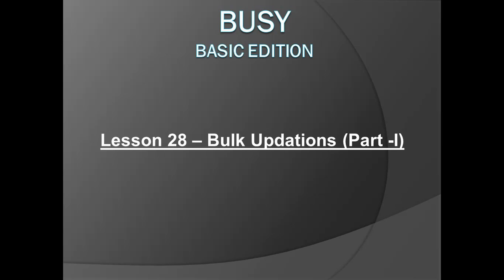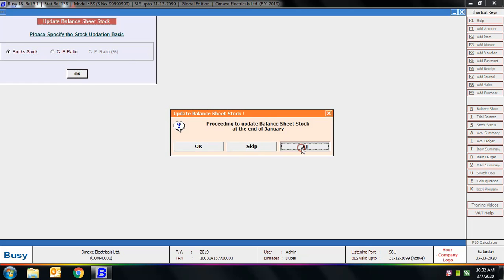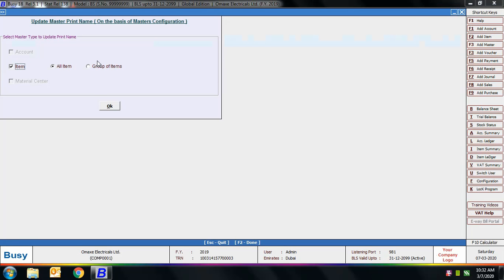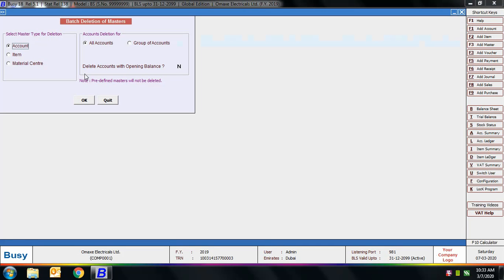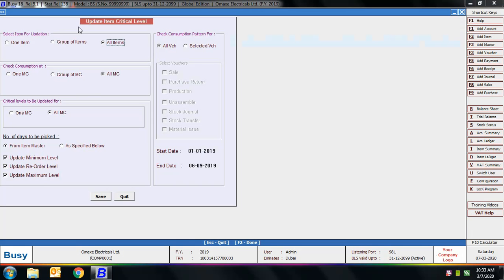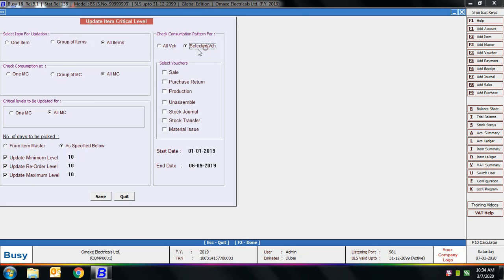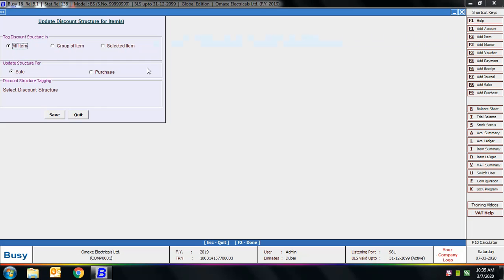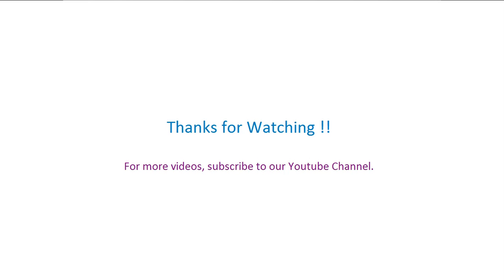Lesson 28 - Bulk Updations (Part I) - English